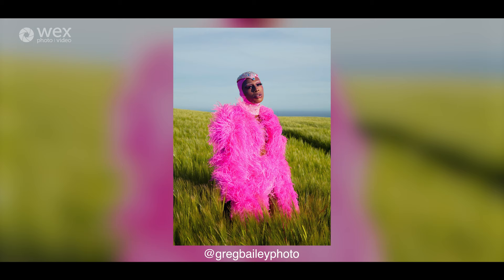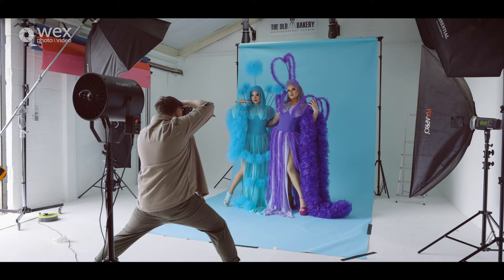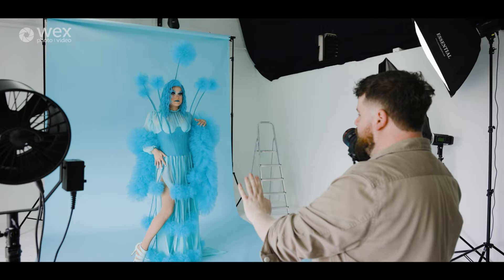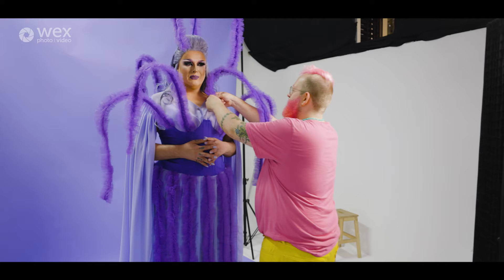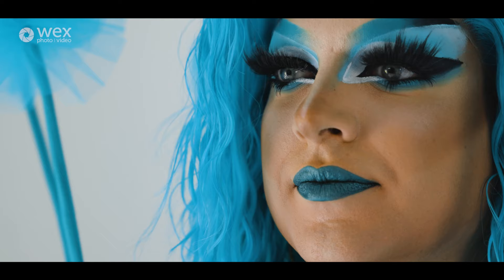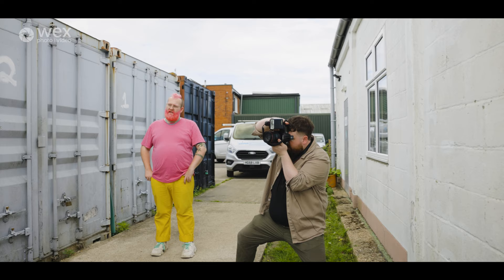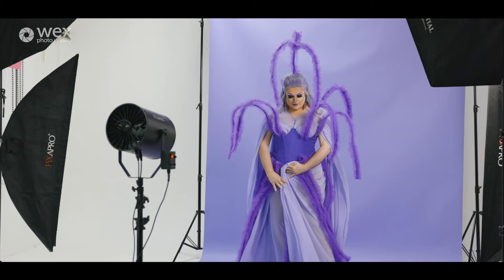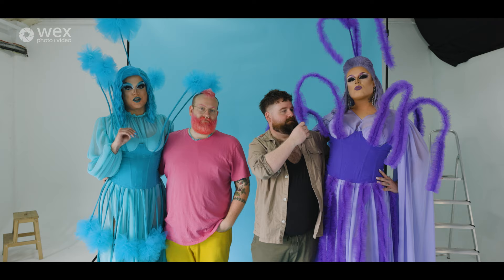How To | Photograph Drag Artists with Greg Bailey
Join seasoned professional photographer Greg Bailey for this free virtual course on how to capture exciting and beautiful photos of drag artists. Supported by Canon, this course will cover inspiration, ideation, outfit design and shooting advice.

Greg will take you through his process of first getting to know his models to build a report that ultimately comes through in the final images. Greg will also go through the equipment he uses and the styling needed to capture such beautiful images.

We hope you'll find Greg's advice useful and we'd love to see your images on Instagram with the tag WexHowTo.